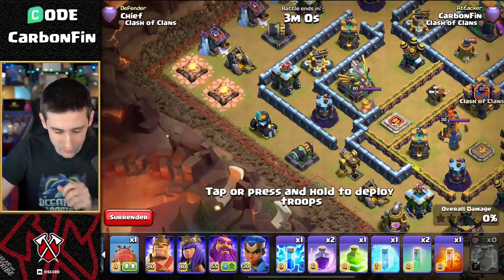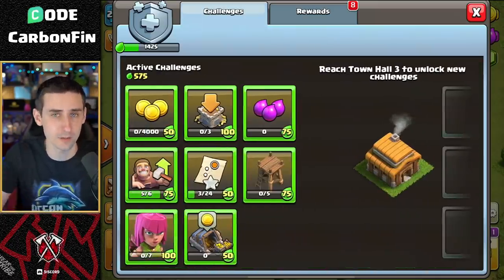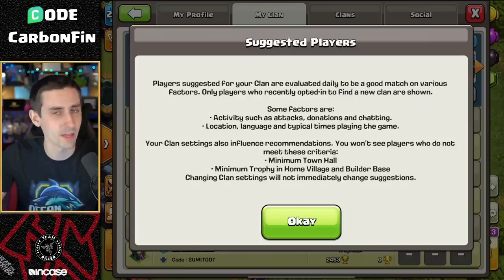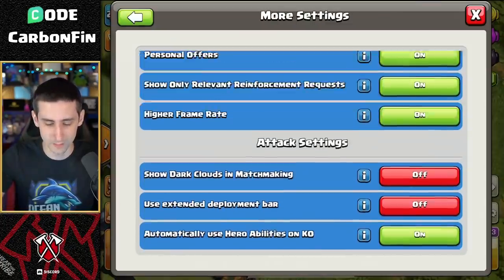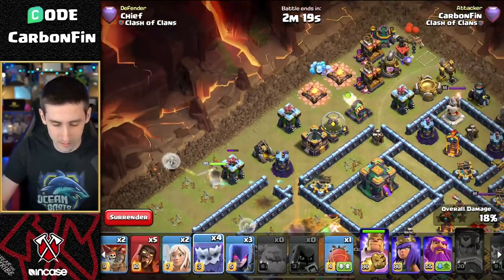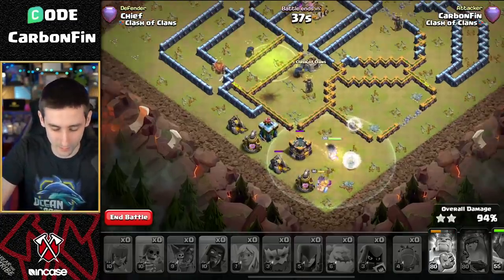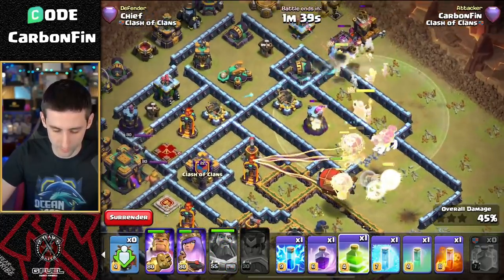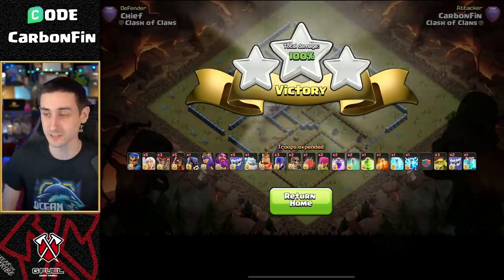NEW CLONE 1 Healer Town Hall 14 Attack Strategy in Clash of Clans!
Clone Healers at Town Hall 14! CarbonFin Gaming talks about the new sneak peek quality of life and how to CLONE the Healers.

Video Chapters:
0:00​ Intro
1:15 Starter Challenges
3:04 Recruitment Tool
3:42 Quality of Life Changes
6:00 1st Healer Clone Attack
8:58 2nd Healer Clone Attack